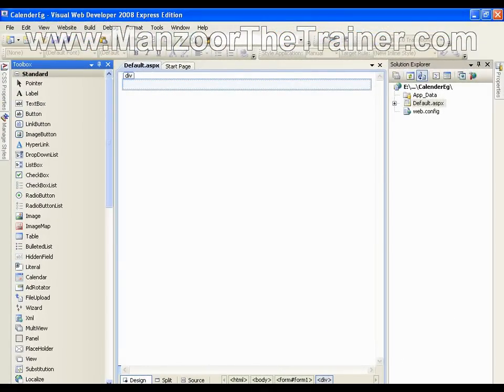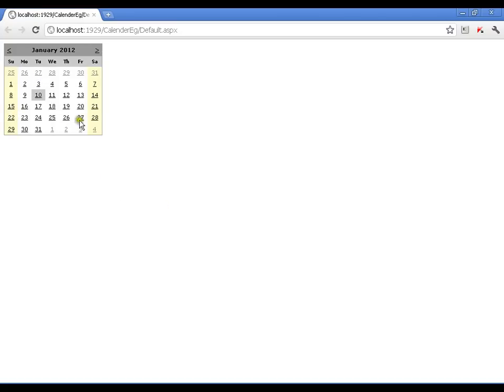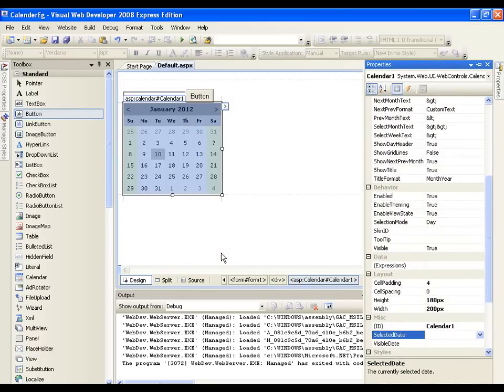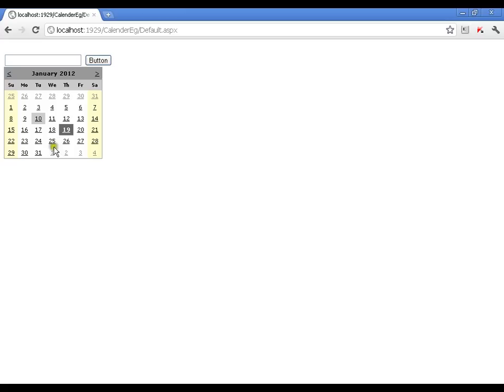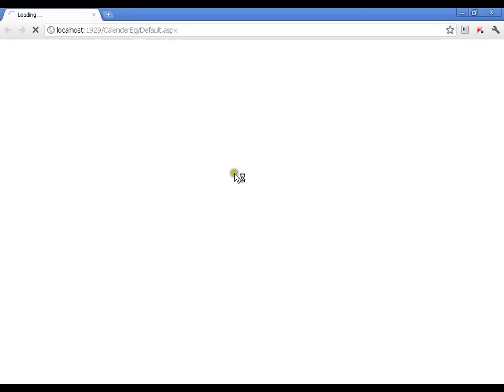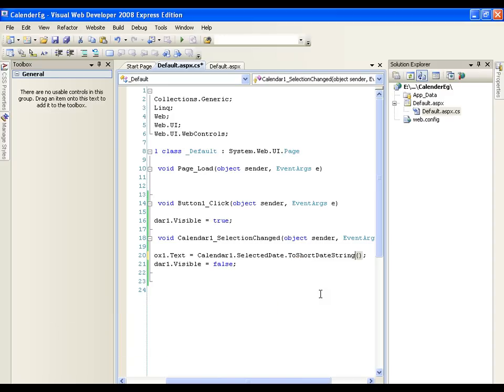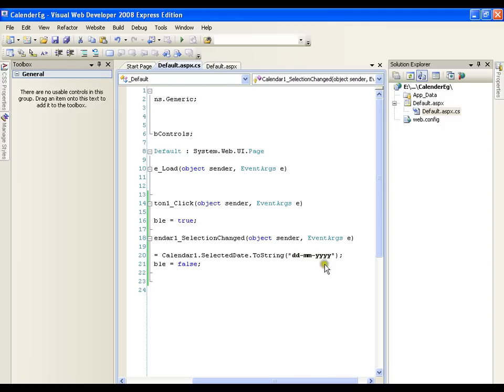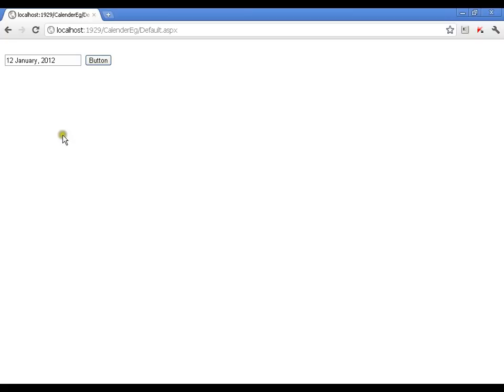Working With Calender Control In Asp.Net (ASP.Net 5 of 44)